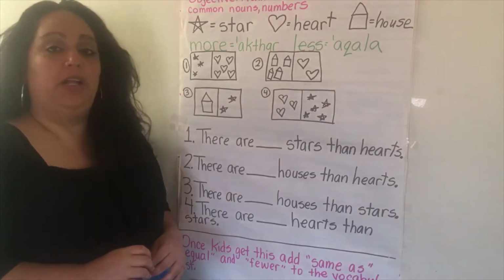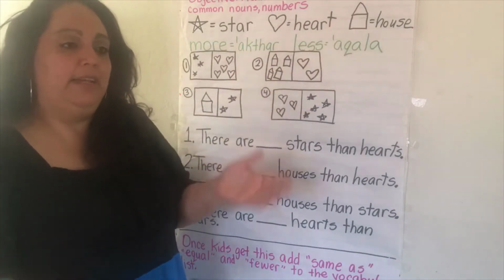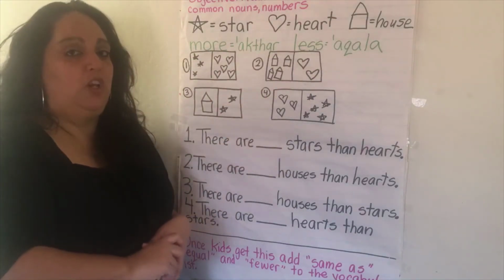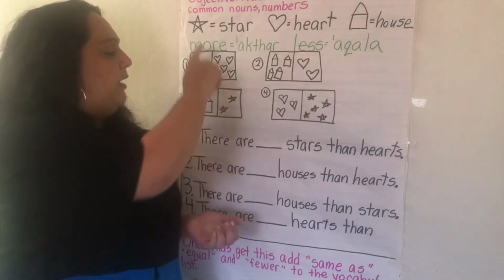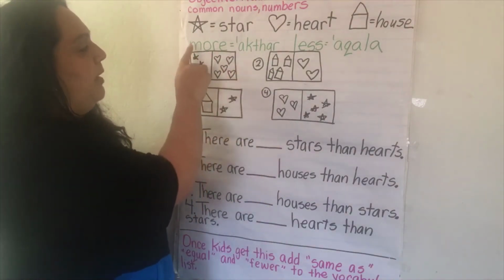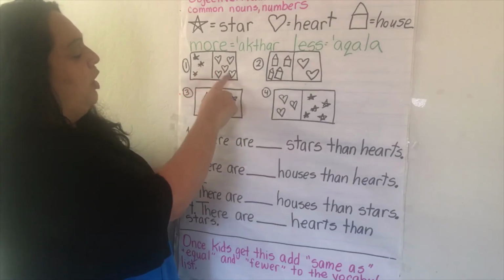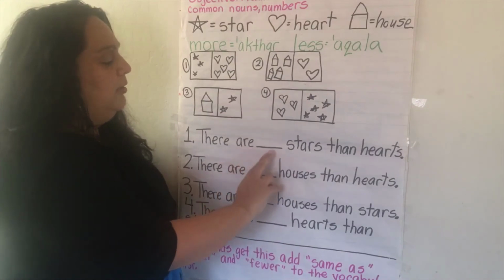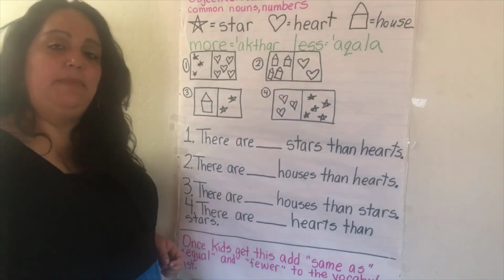Math Vocabulary, more or less, and common nouns, Newcomer ELD Mini Lesson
Mini Lesson Demonstration for Teachers of Newcomer Students:

This is a quick intro/spiral review of the Math Vocabulary: more or less. It also focuses on common nouns. As always, read the sentences with your Newcomers several times.